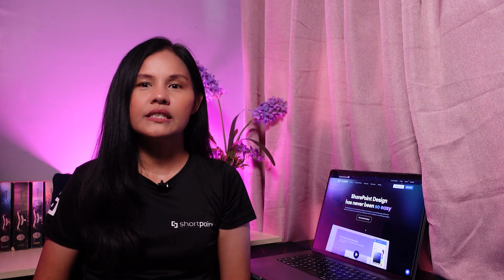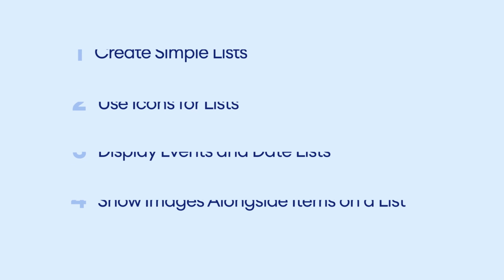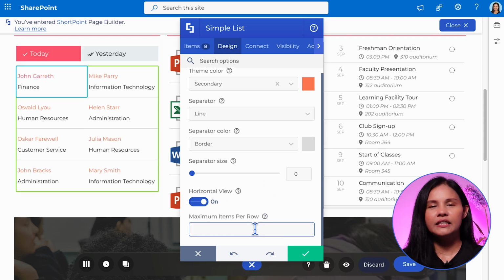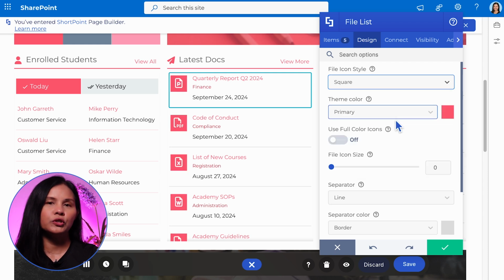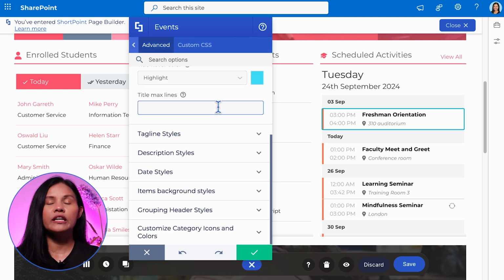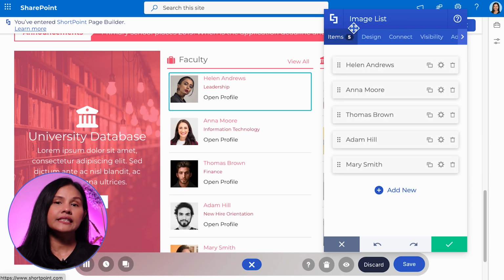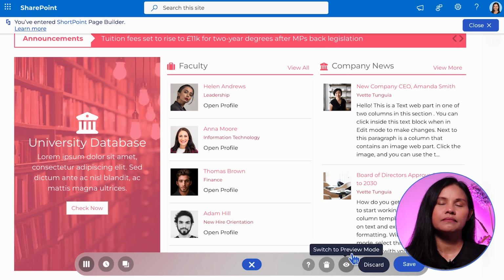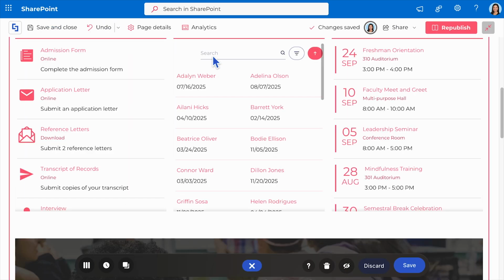Display Lists, Libraries, Events in SharePoint | Best ShortPoint Design Elements for Lists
Turn your dreaded task lists into engaging visual content with ShortPoint's powerful Design Elements! In this tutorial, we explore more intuitive ways to display your SharePoint lists including Simple Lists, Icon Lists, Events, Date Lists, and Image Lists.

What You'll Learn:
✅ Transform boring SharePoint lists into visually appealing designs
✅ Customize Simple Lists with your own style and branding
✅ Add eye-catching icons to make your lists stand out
✅ Display events and milestones in engaging calendar formats
✅ Showcase team members with image-enhanced lists
✅ Connect SharePoint Lists for automatic content updates
✅ Make long lists user-friendly with search and filter tools

Perfect For:
- SharePoint administrators
- Intranet managers
- Web designers working with SharePoint
- Company events and communications managers who work with large amounts of data in lists

Timestamps:
00:00 - Introduction
01:00 - Outline of the video
01:23 - Utilizing Simple Lists
02:29 - Showcasing file and icon lists
03:27 - Displaying a list of events
04:18 - Adding images to your list
05:04 - Integrating lists containing large amounts of data
06:02 - Adding search, filter, and sort widgets to lists
06:34 - Wrap-up

👍 Like if this helped you master ShortPoint
💬 Comment with your biggest intranet design challenge